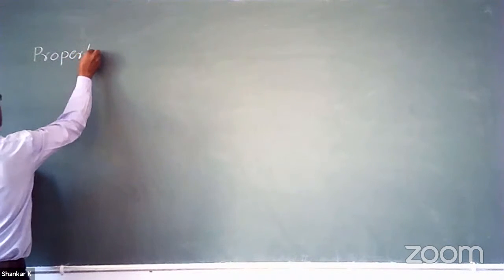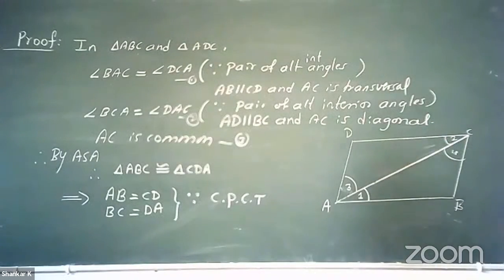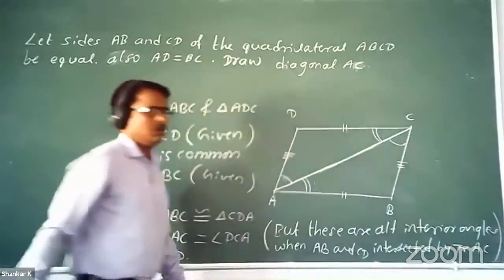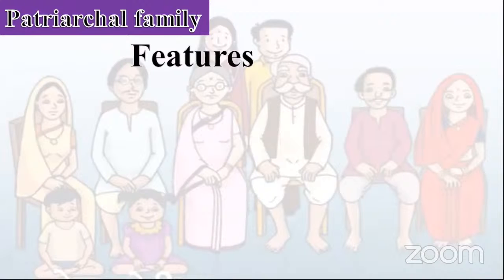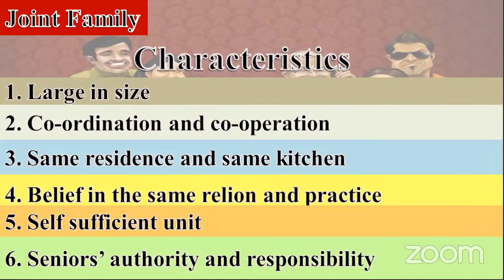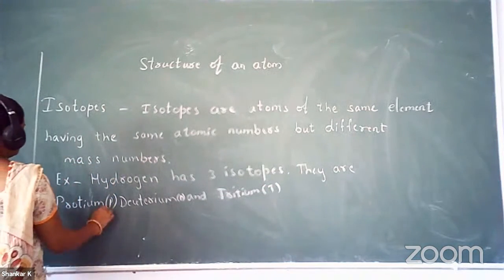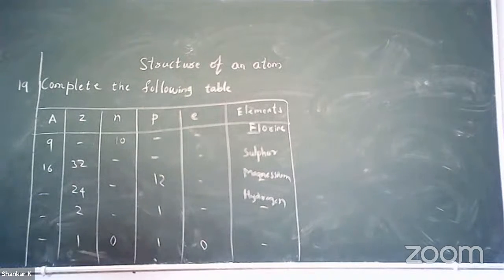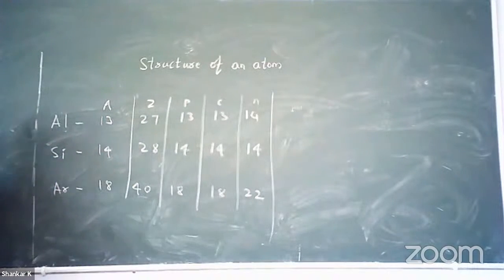SRI SAI PUBLIC SCHOOL INDI ONLINE CLASSES FOR 9TH